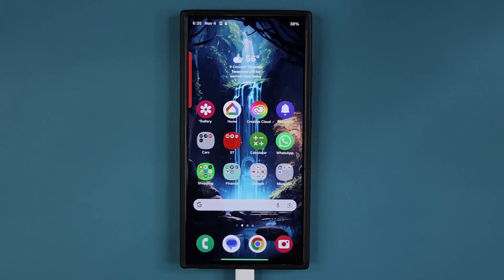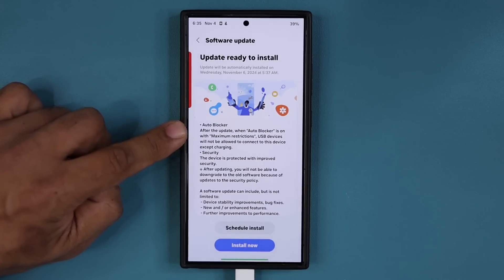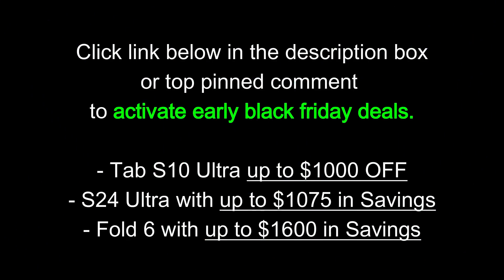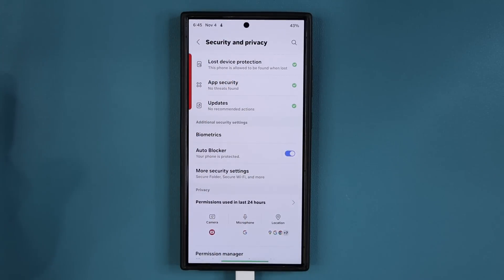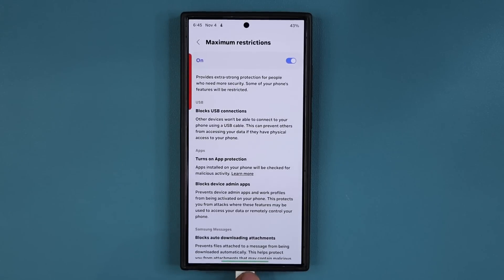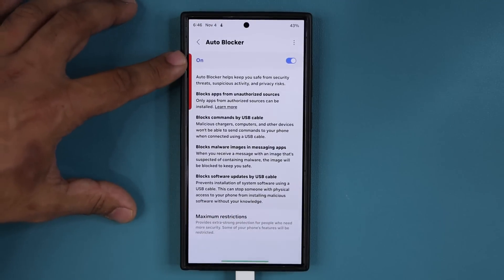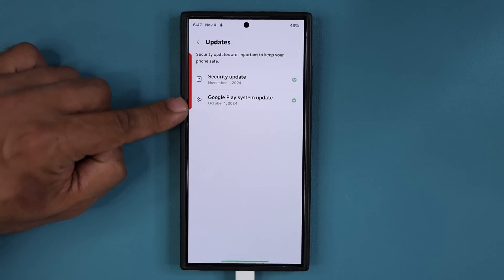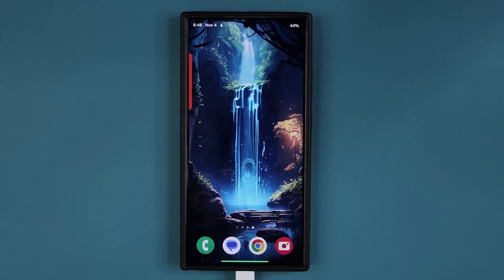New VERY Important Samsung Update for Millions of Galaxy Phones - Set This Correctly!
New Samsung update is out for millions of galaxy phones with critical maximum security update that you will need to configure properly to maintain usual USB related operations.

I ran this update on my S24 Ultra and a Windows 11 Laptop. It works with millions of other galaxy phones including One UI 6.1.1, 6.1, 6.0, 5.0, etc.